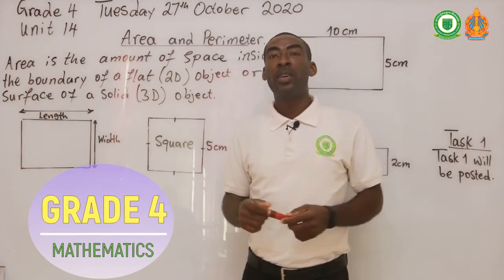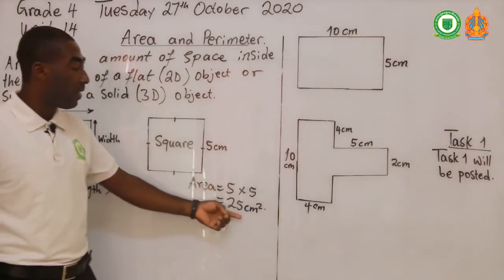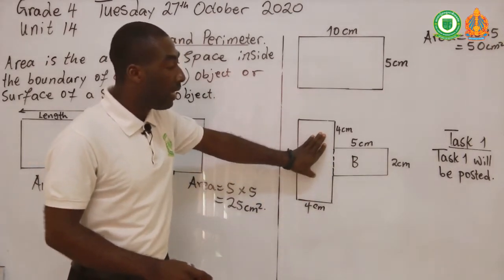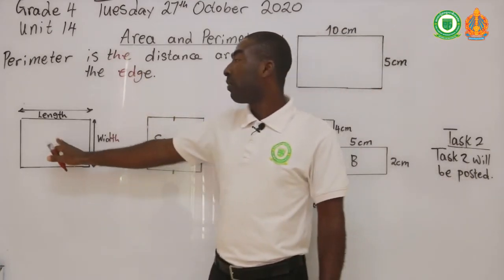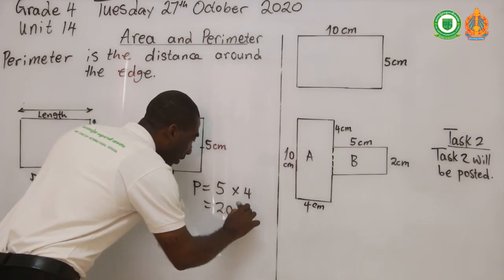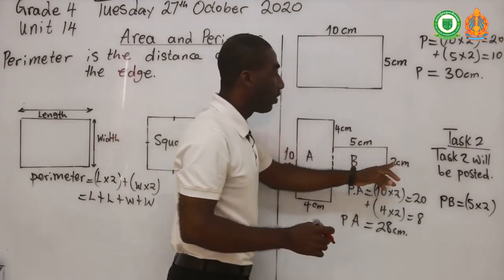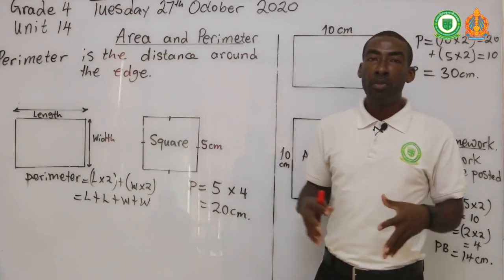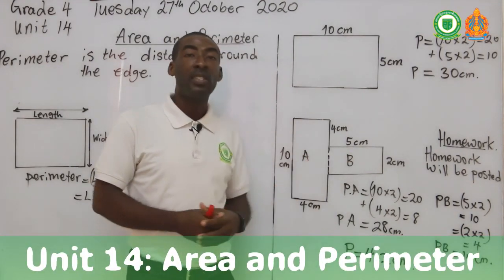Area and Perimeter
Grade 4
Subject: Mathematics
Lesson: Area and Perimeter